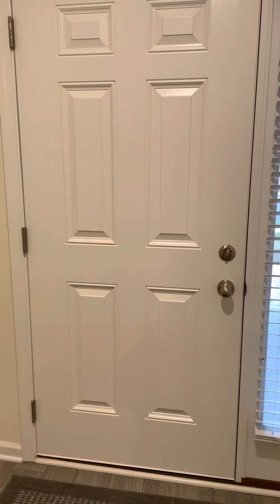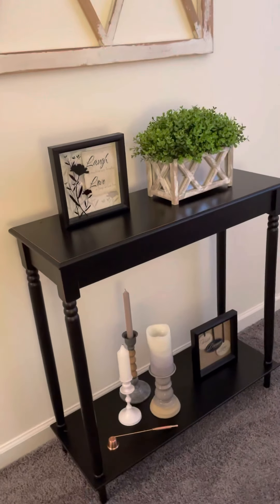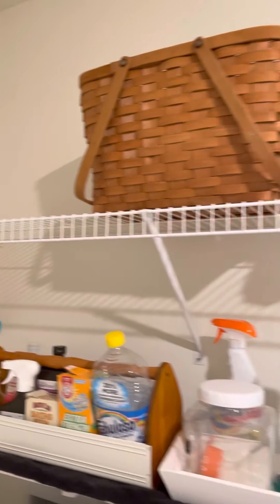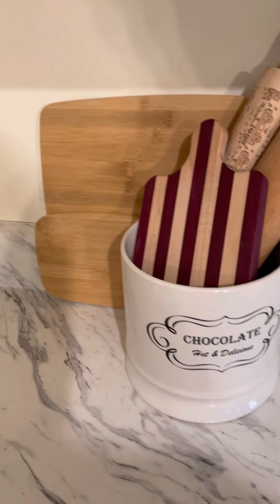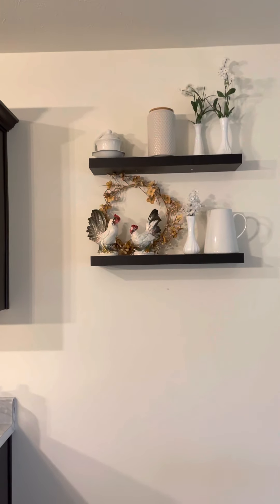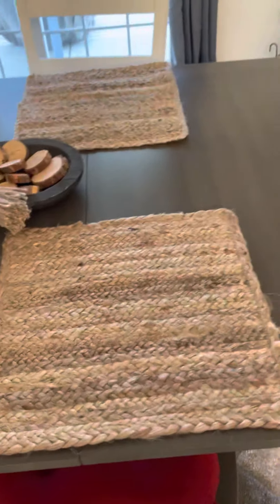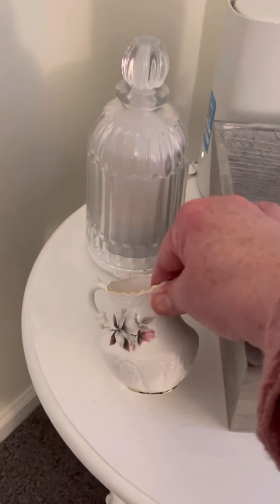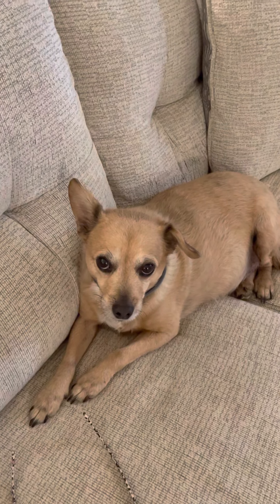WINTER HOME TOUR